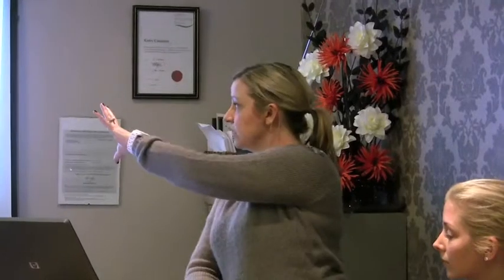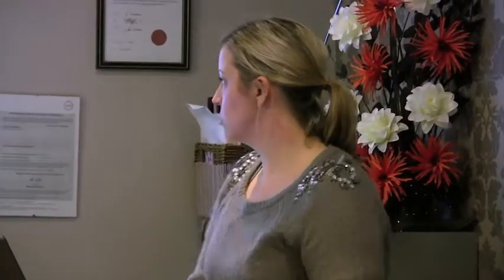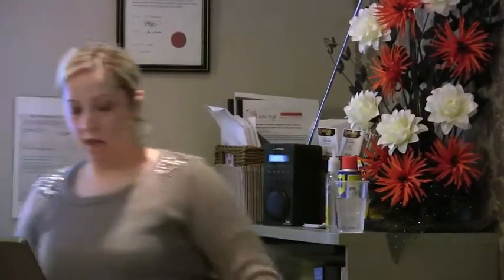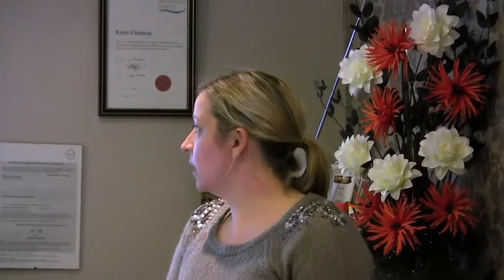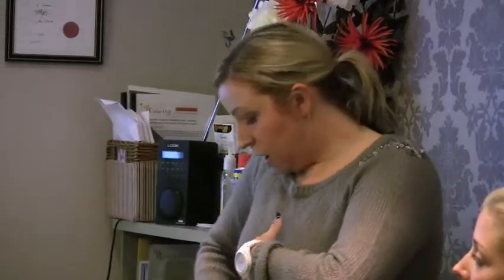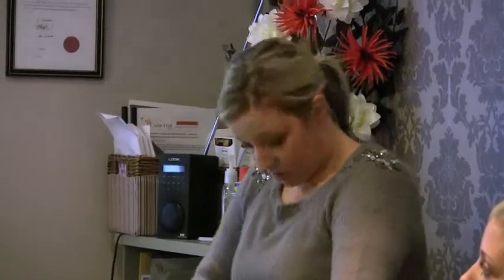Cedar Hall Coach Session Sara Part One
Cedar Hall Coach Session